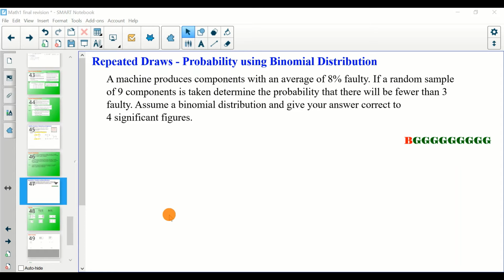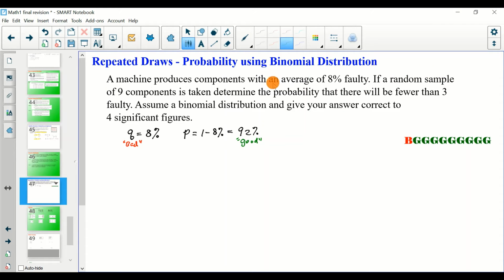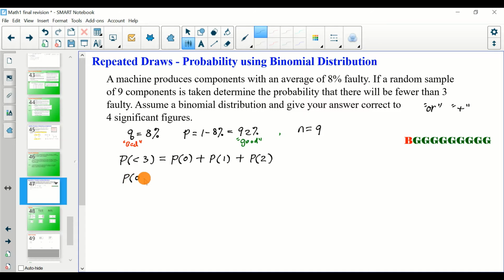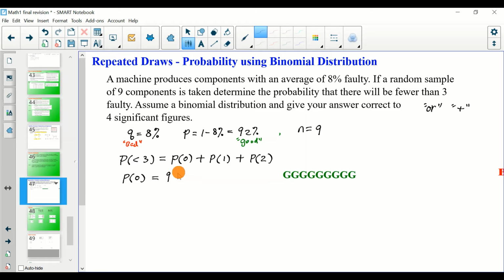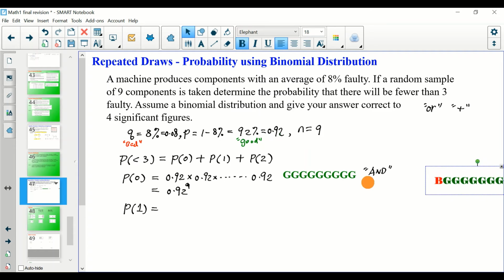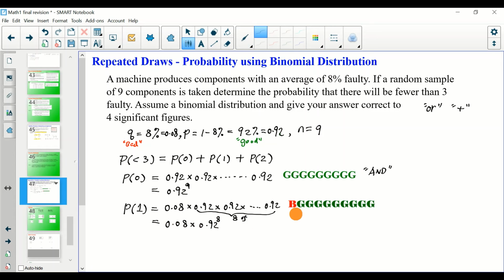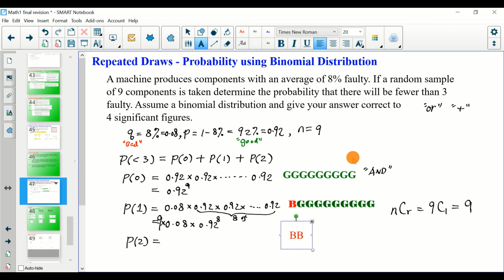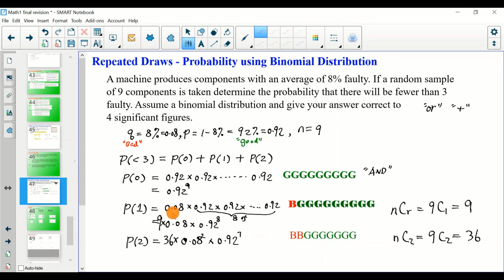Probability using Binomial Distribution